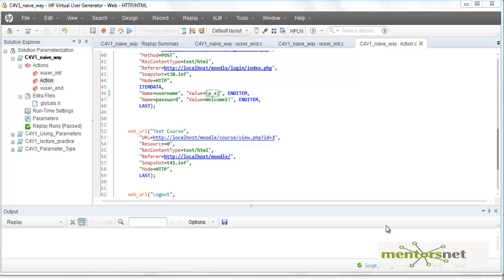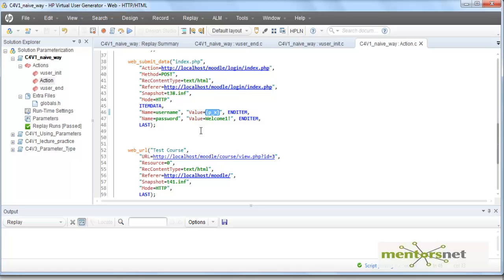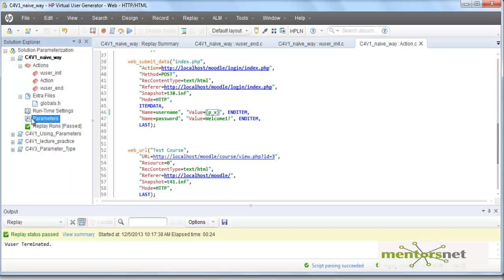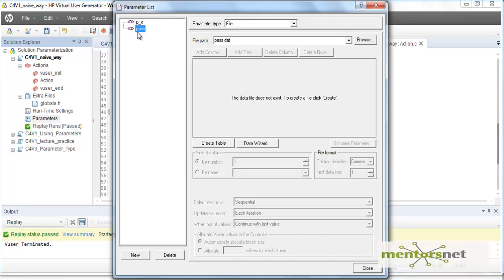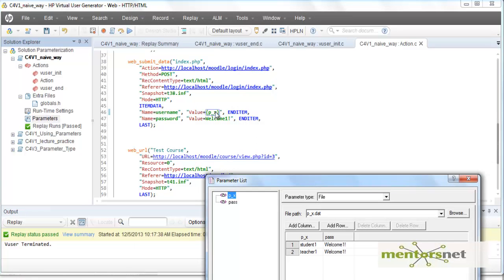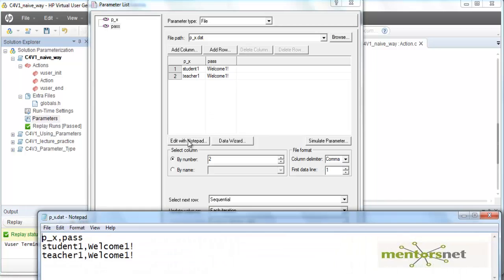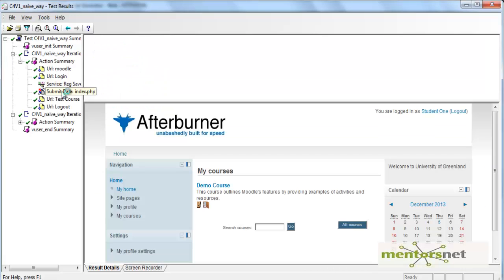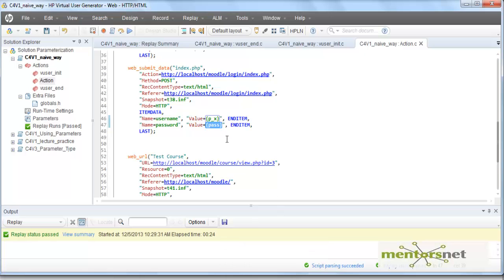LR 29 Various Parameterization scenario part1